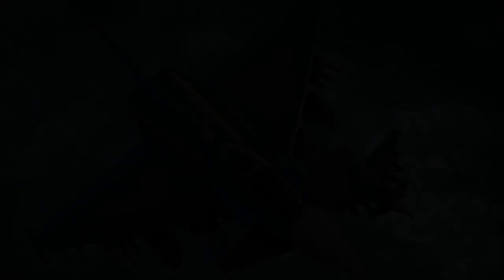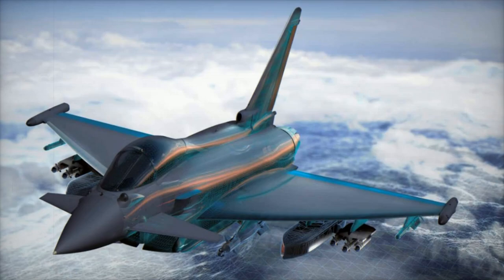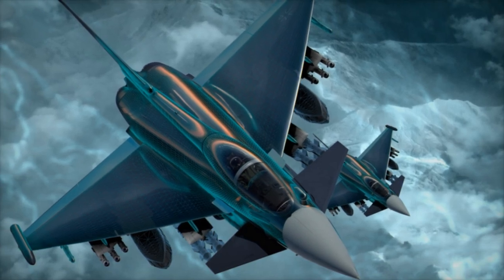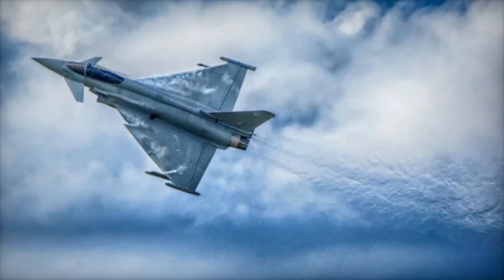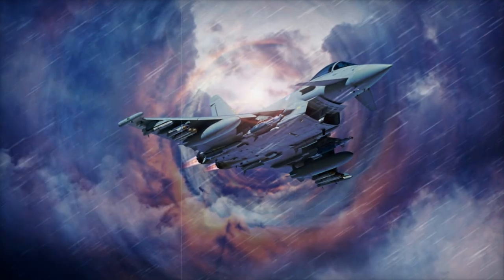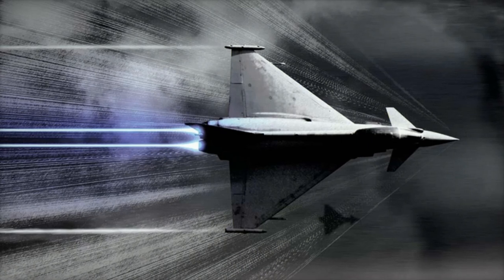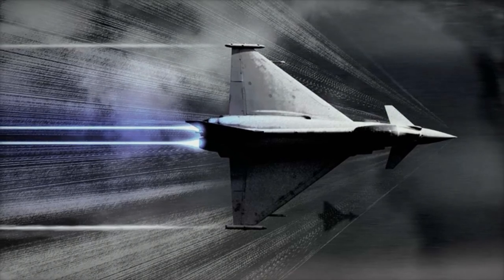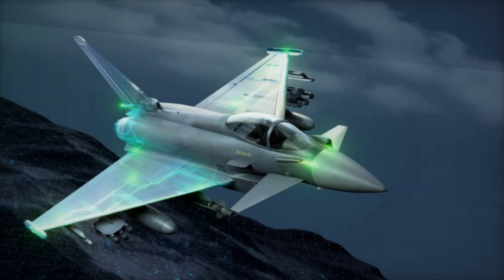Future of Eurofighter Typhoon Multi Role Fighter Unveiled by EuroDASS Consortium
This advanced EW system enhances situational awareness, survivability, and threat protection for the Typhoon, ensuring its operational capability through the 2060s and beyond. With cutting-edge technologies like Digital Radio Frequency Memory (DRFM), wideband AESA electronic countermeasures, and artificial intelligence-driven Cognitive Electronic Warfare (CEW), the system offers unprecedented flexibility and performance. Designed to integrate seamlessly without structural modifications, it ensures the Typhoon remains a critical asset in modern air defense operations for European and Middle Eastern air forces.